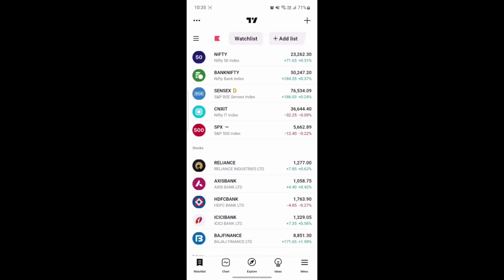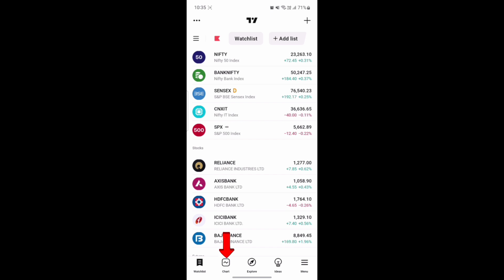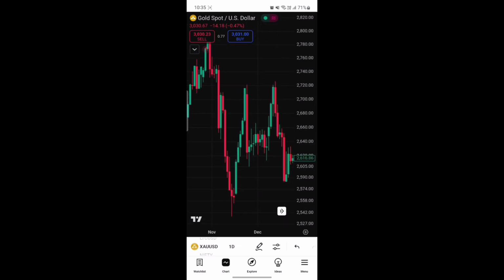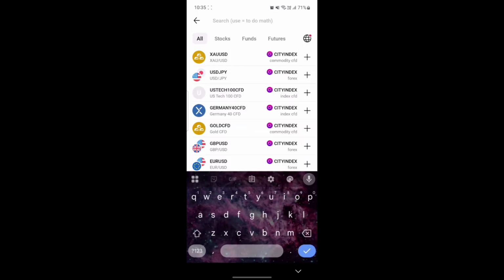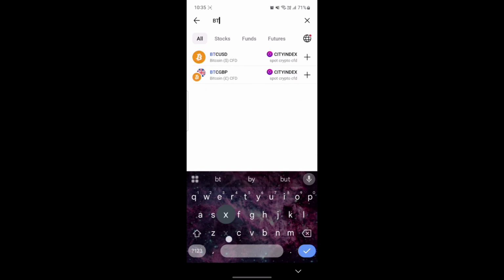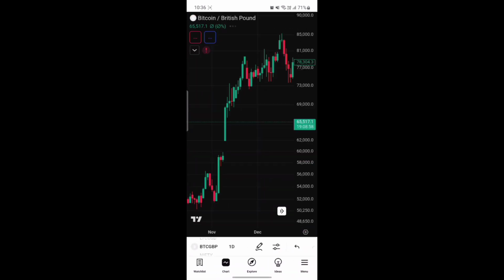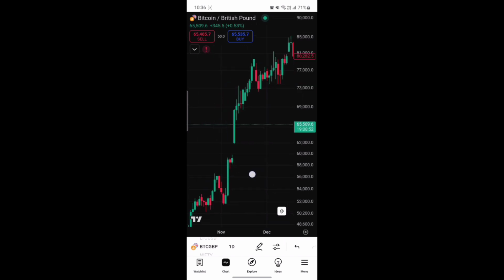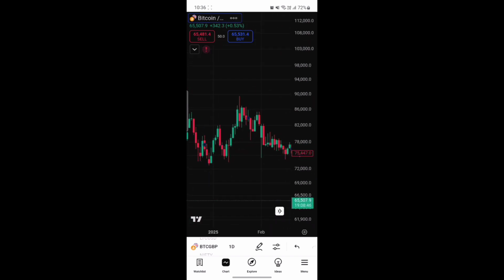How Can You Change The Currency In The TradingView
Learn the exact steps on how can you change the currency in the TradingView. Make sure you watch the video till the end for better assistance.